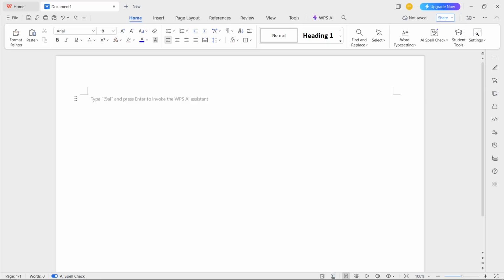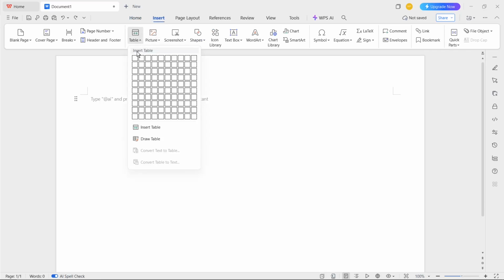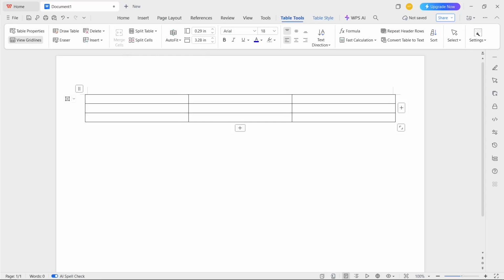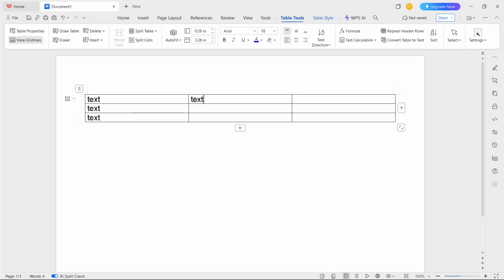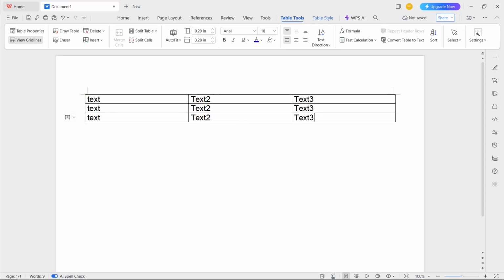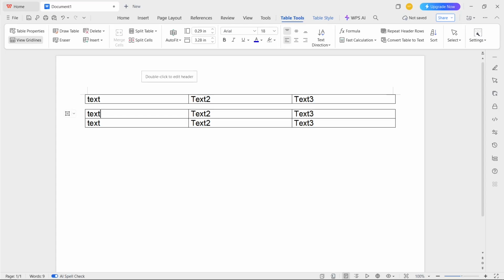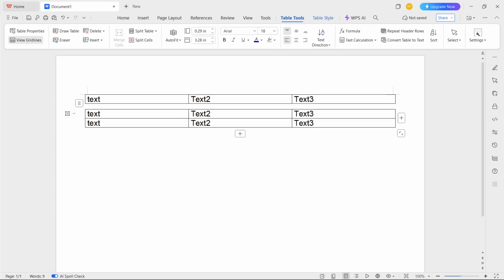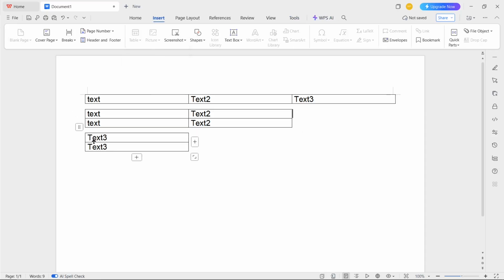How to Split a Table in WPS Office Writer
Learn how to split a table in WPS Office Writer quickly and efficiently. Perfect for reorganizing data and improving document layout. Splitting a table in WPS Office Writer helps you divide large tables into smaller sections for better readability and formatting. With just a few clicks, you can separate your table at any row to create two independent tables - ideal for reports, forms, and structured documents.